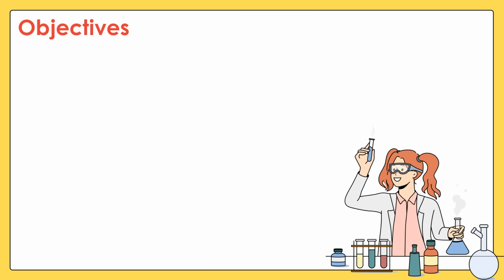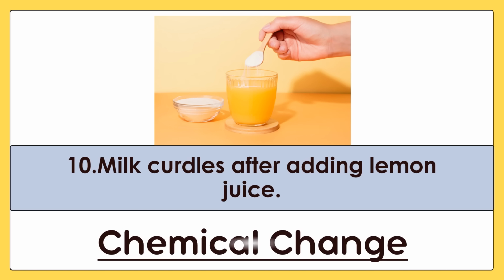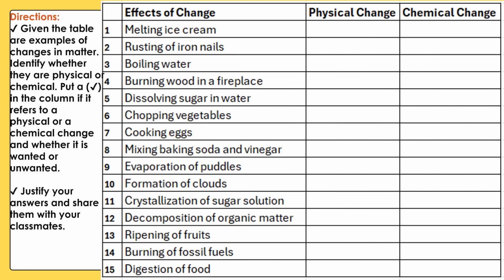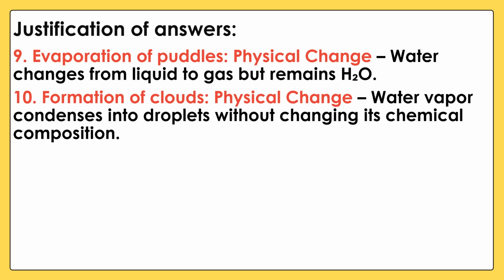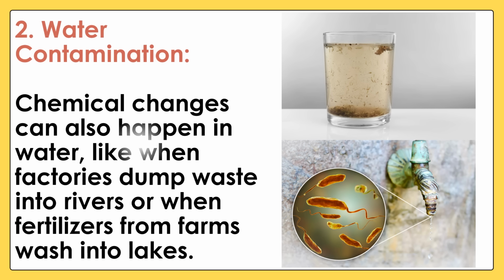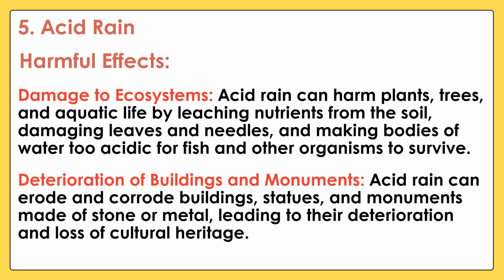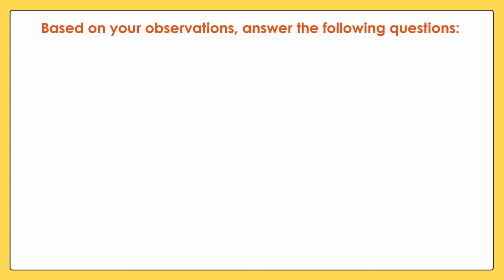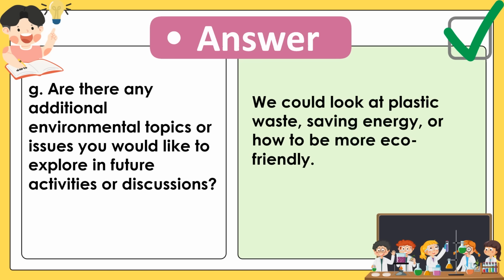Grade 4 Science – Term 1 Week 5 Day 1 Harmful Effect of Changes in Materials